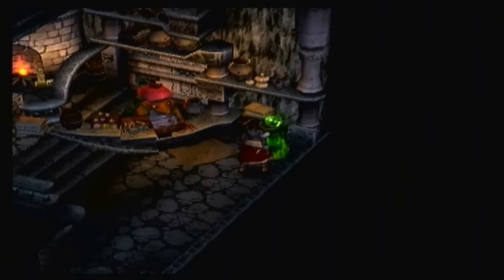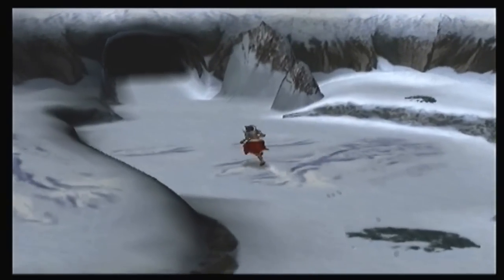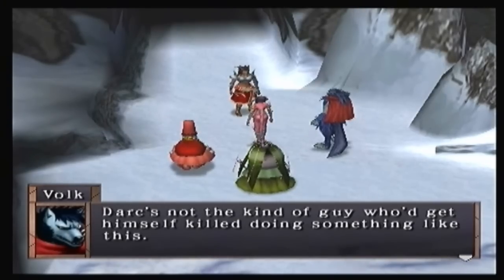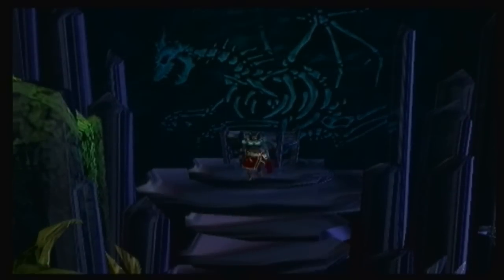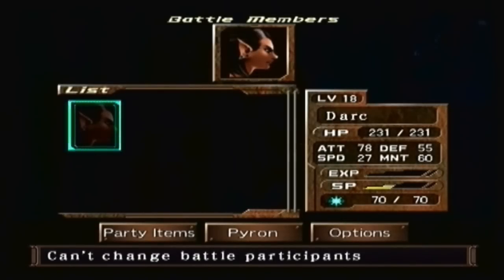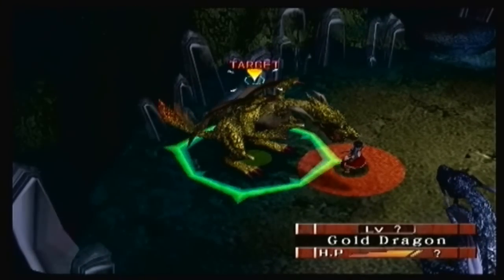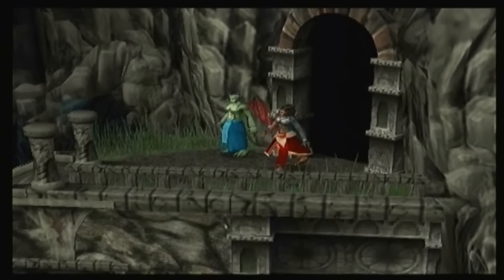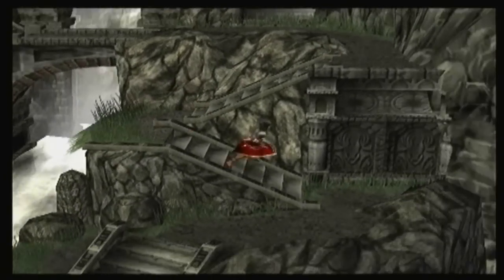Arc the Lad Twilight of the Spirits Part 55 - The Dragon Ordeal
It's time to head to Dragon Bone Valley and show the ordeal who's boss.